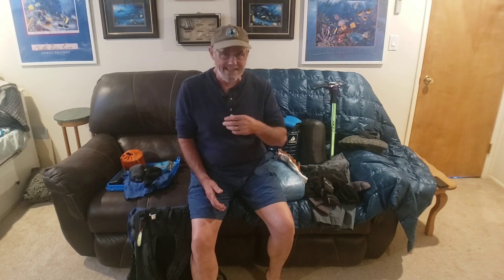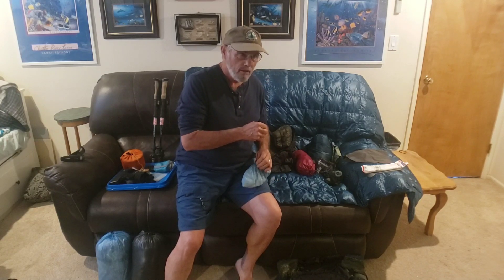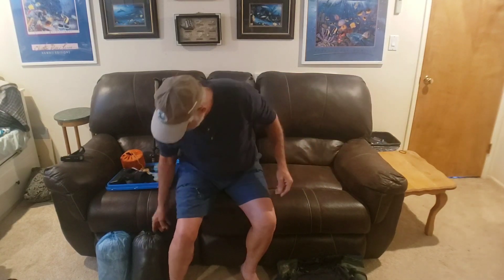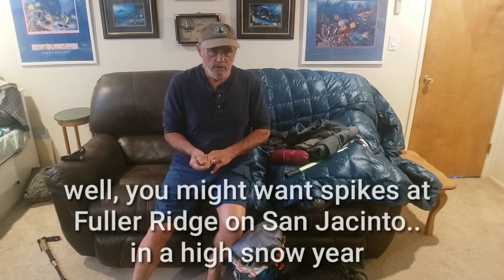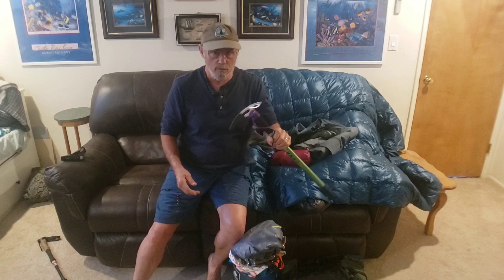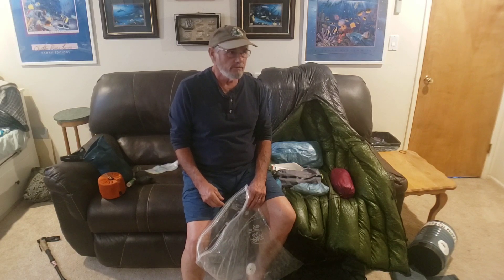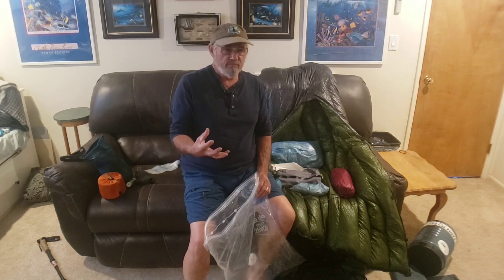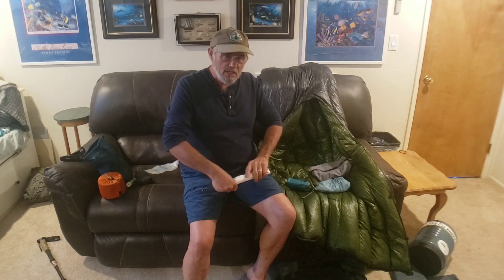Perspective on pack weight for thru hiking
Different view on thru hike pack weight